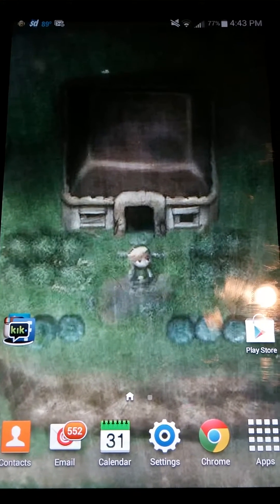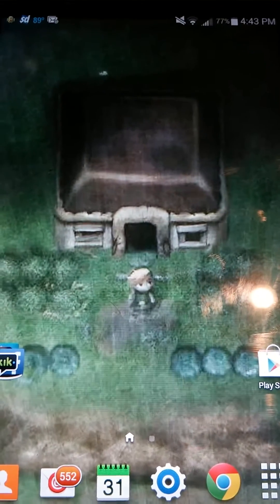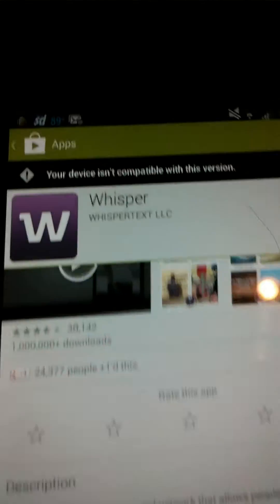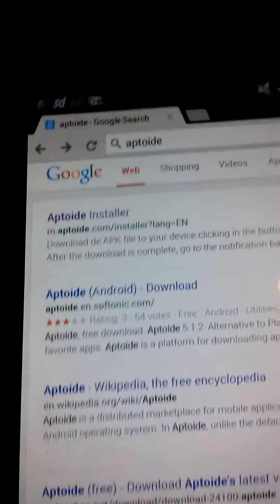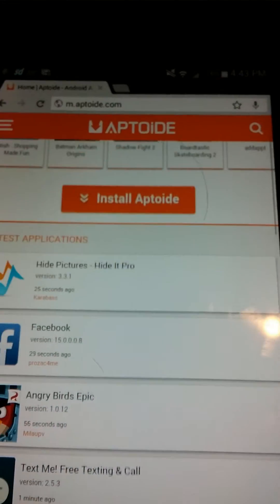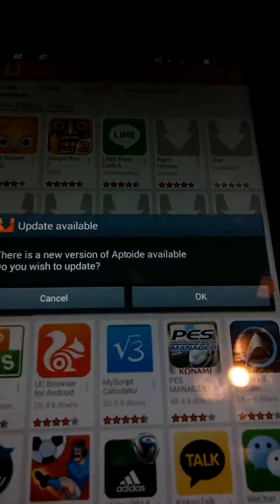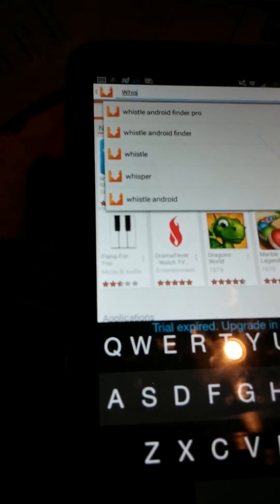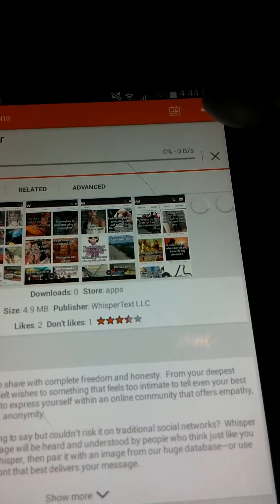Install apps that arent compatible on your android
Use aptoid to download apps that aren't compatible with your device